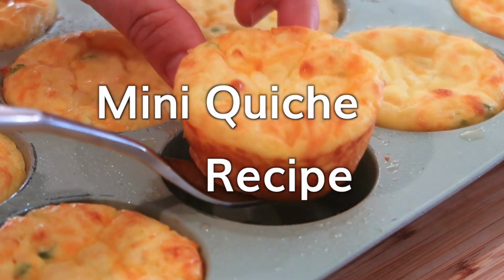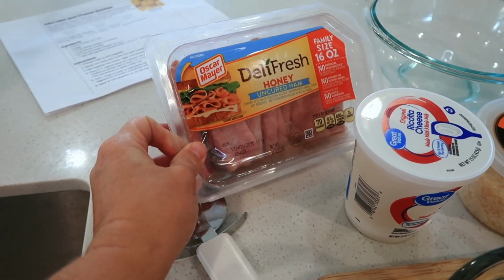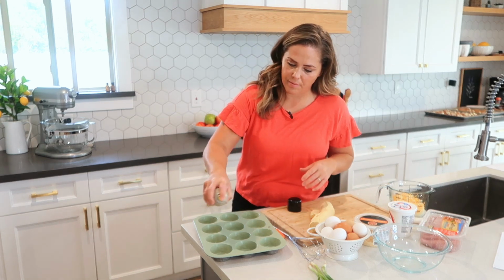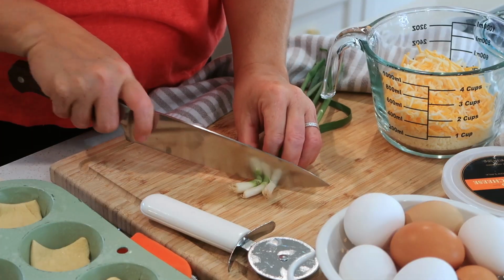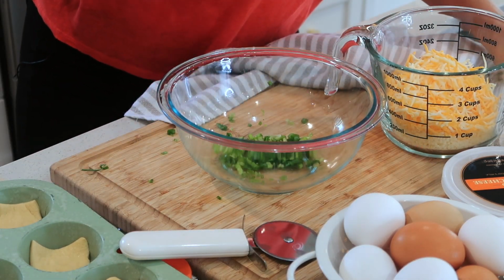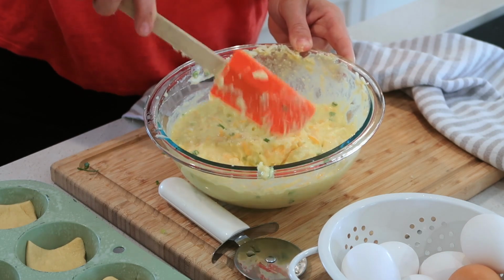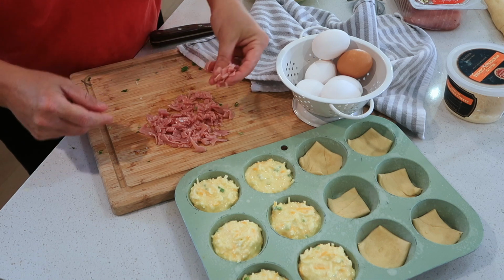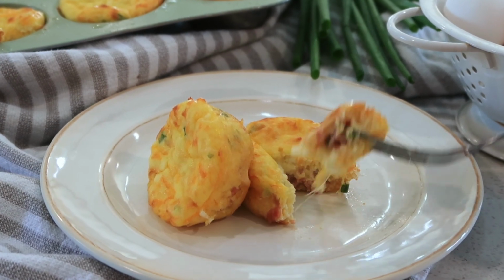Quick and Easy Mini Cheese Quiche!!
This mini quiche recipe is made with a 3 cheese blend and has some ideas to customize your own. You can make this recipe into a classic quiche recipe or the best crustless quiche. It's one of the best breakfast recipes your family will love!

ABOUT ME:
► Hello there!! My name is Jill with The Carefree Kitchen.  I love sharing my love of food with you.  I will show you how to make easy and delicious meals your entire family will love.